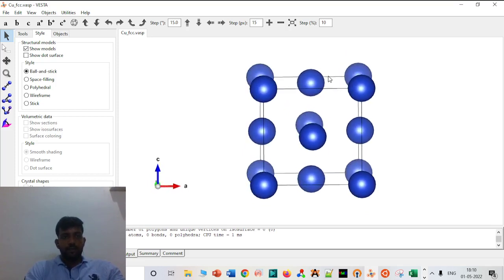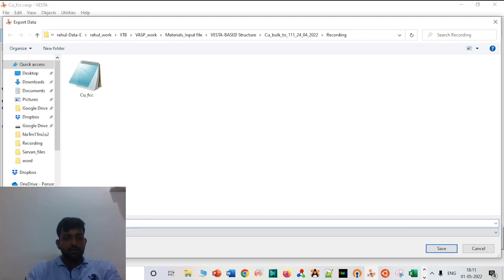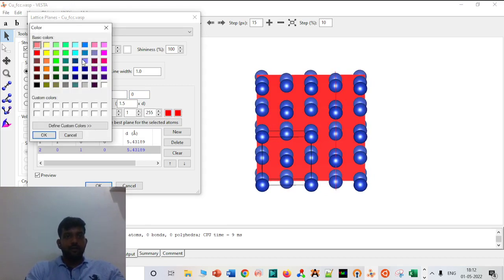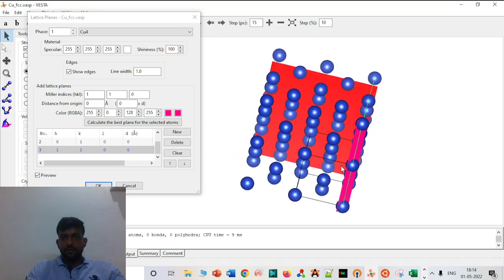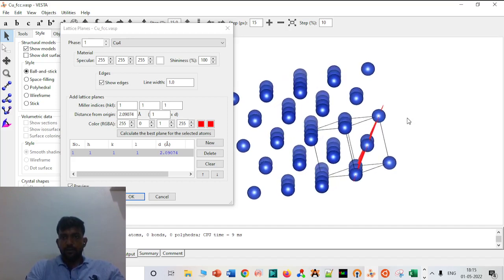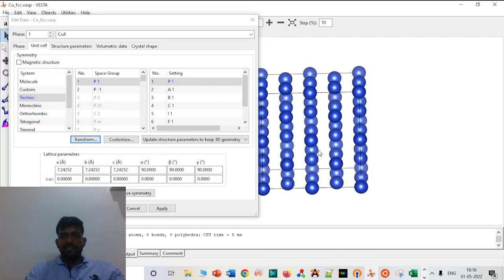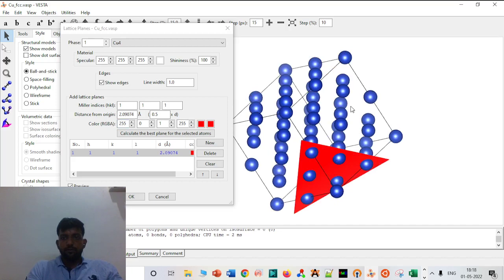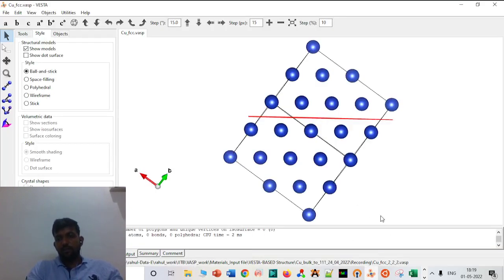VESTA: Planes and supercell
An easy tutorial to create lattice planes and super cell using VESTA.